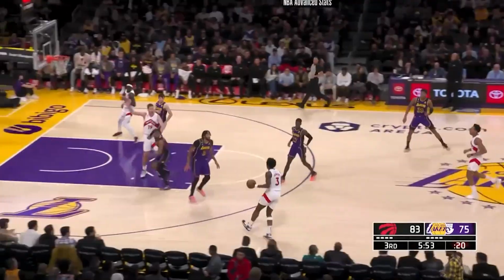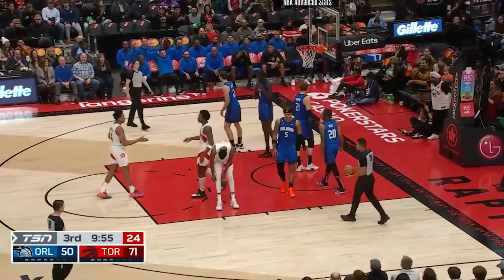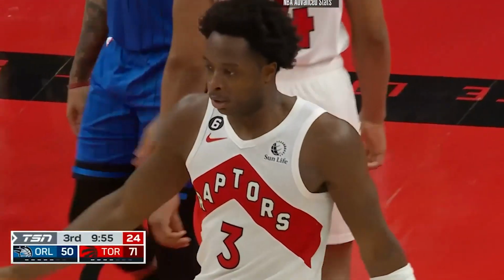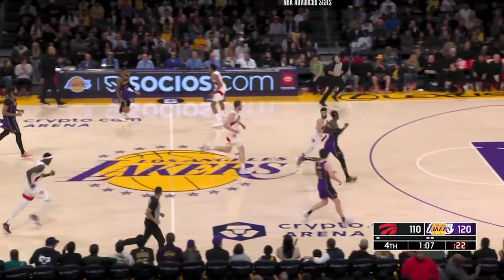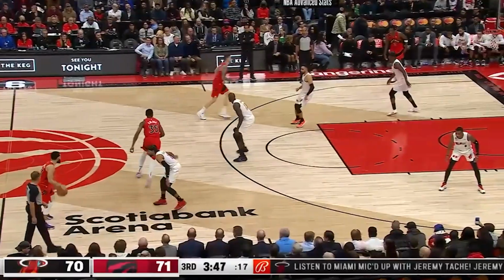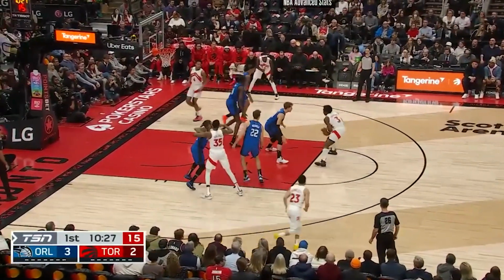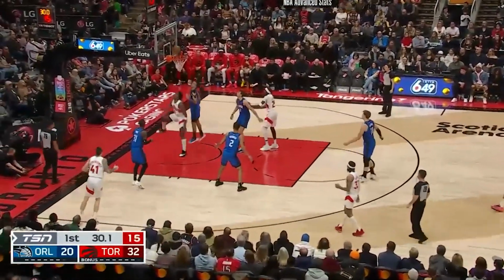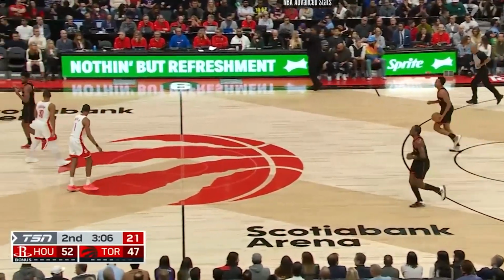The Raptors Secret Offensive Weapon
O.G. Anunoby took a larger offensive load last year and this year I think he can get to the next gear. As one of the best defenders in the NBA O.G. Anunoby got a lot of stops and his offensive game has finally started to come around in this breakdown I show how O.G. can impact the Raptors offense this year.